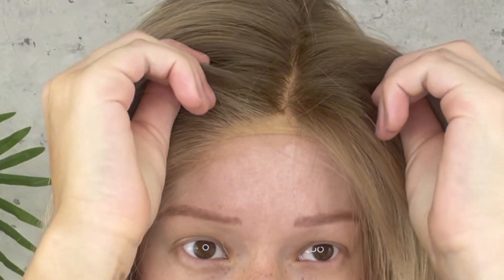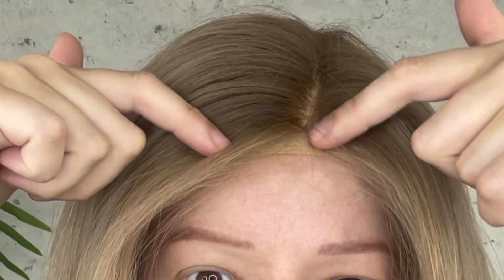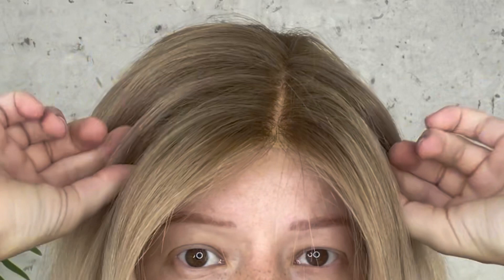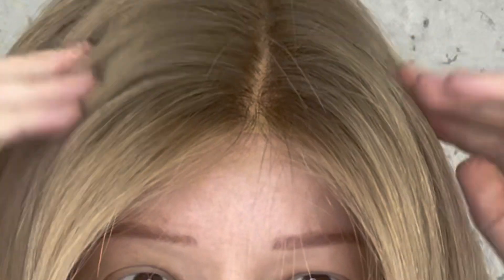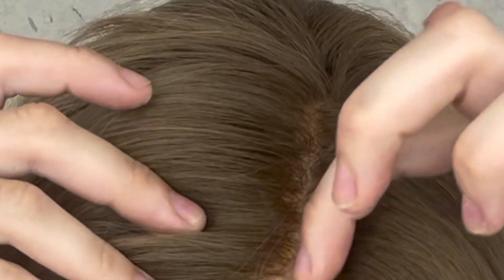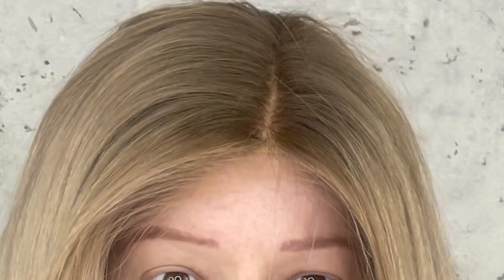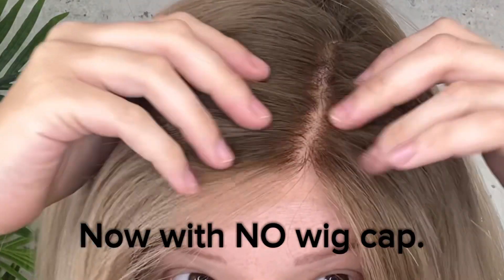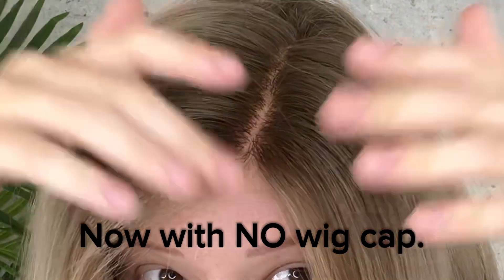Do you need to wear a wig cap under your wig? (Real talk with Rhegan)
Hi!

Thank you for checking out this video. We hope it helps show you how not wearing a wig cap can give you a flawless transition from your skin to your scalp under your wig.

Did you know we have a store on the Gold Coast?

Rhegan XX

LACE FRONTS AUSTRALIA
Shop 4b, 250 Olsen Ave, Parkwood.
Gold Coast.  QLD